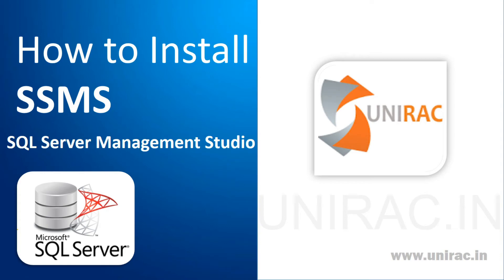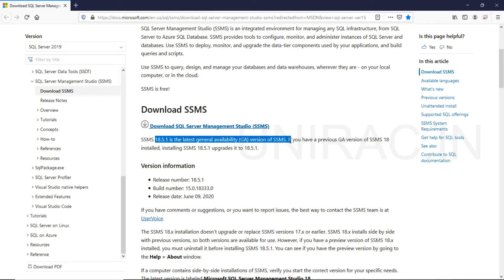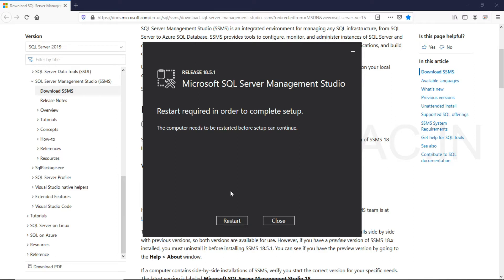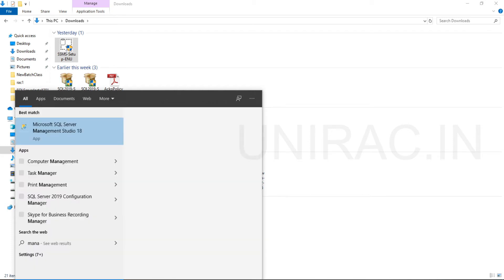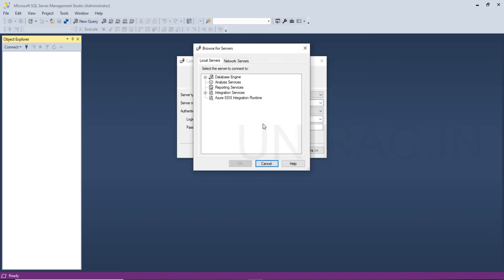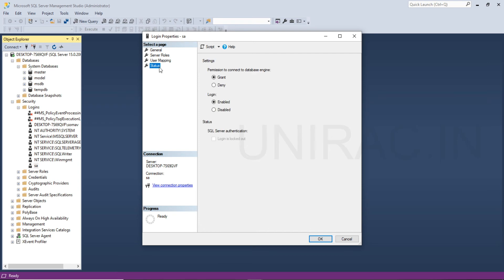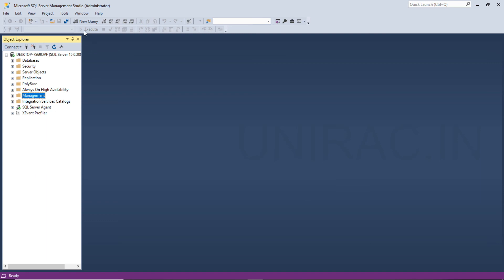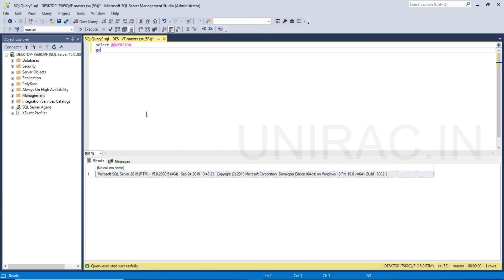Download SSMS || Install SSMS || Microsoft sql server management studio on Windows 10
how to install Microsoft SQL Server management studio 2019. sql server management studio download
ssms download,ms sql server download
sql download,
sql server management studio 2017 download,
ssdt for visual studio 2017,
SQL Server Management Studio (SSMS) is an integrated environment for managing any SQL infrastructure, from SQL Server to Azure SQL Database. SSMS provides tools to configure, monitor, and administer instances of SQL Server and databases. Use SSMS to deploy, monitor, and upgrade the data-tier components used by your applications, and build queries and scripts.

Use SSMS to query, design, and manage your databases and data warehouses, wherever they are - on your local computer, or in the cloud.

SSMS is free!

How to install SQL Server management Studio.
How to install ssms
Download SQL Server Management Studio.
Microsoft SQL Server Management Studio.

SSMS 18.5.1 is the latest general availability (GA) version of SSMS. If you have a previous GA version of SSMS 18 installed, installing SSMS 18.5.1 upgrades it to 18.5.1.

Version information
    Release number: 18.5.1
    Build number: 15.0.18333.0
    Release date: June 09, 2020

SSMS System Requirements
This release of SSMS supports the following 64-bit platforms when used with the latest available service pack:

Supported Operating Systems:
    Windows 10 (64-bit) version 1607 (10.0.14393) or later
    Windows 8.1 (64-bit)
    Windows Server 2019 (64-bit)
    Windows Server 2016 (64-bit)
    Windows Server 2012 R2 (64-bit)
    Windows Server 2012 (64-bit)
    Windows Server 2008 R2 (64-bit)

Supported hardware:
    1.8 GHz or faster processor. Dual-core or better recommended
    2 GB of RAM; 4 GB of RAM recommended (2.5 GB minimum if running on a virtual machine)
    Hard disk space: Minimum of 2 GB up to 10 GB of available space
Download Link

SQL Server Management Studio Installation.
SQL Server Tutorial for beginners.
Microsoft SQL Server Tutorial.
SQL Server Training.
MS SQl Server Tutorial.
SQL Server Basics.
how to install sql server management studio 2019
how to install microsoft sql server management studio.